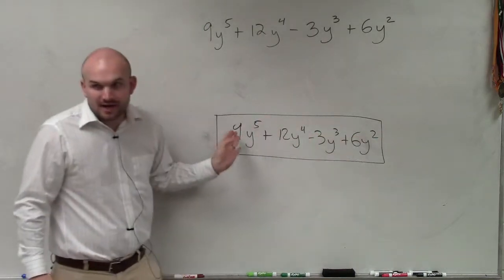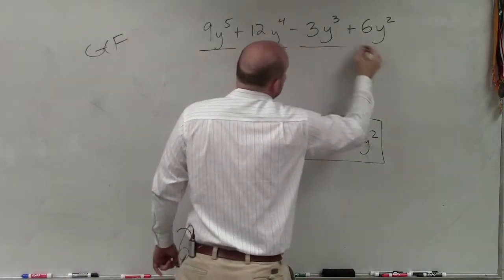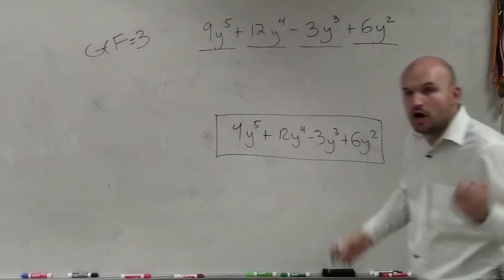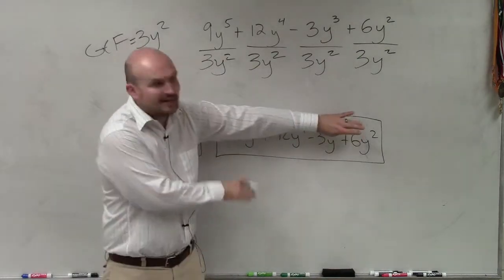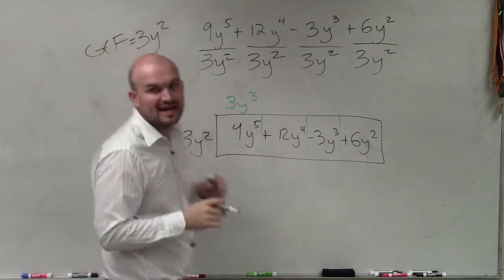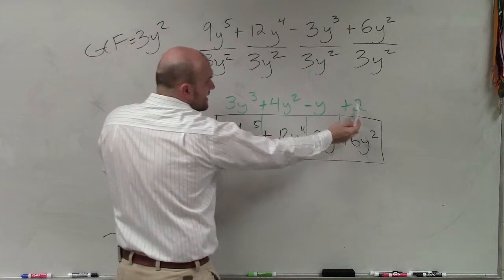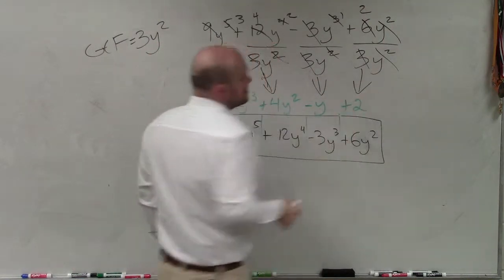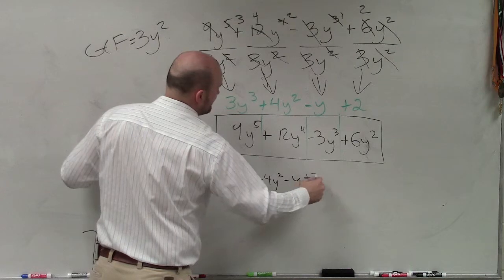Learn how to visualize factoring out GCF from a polynomial